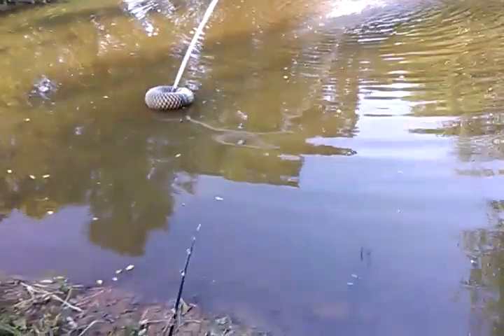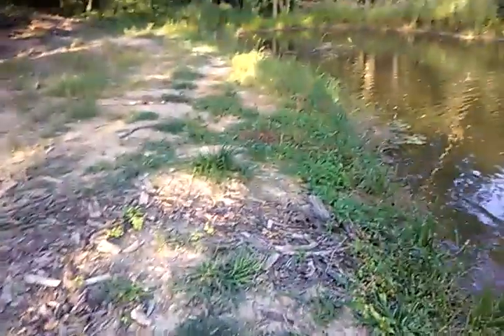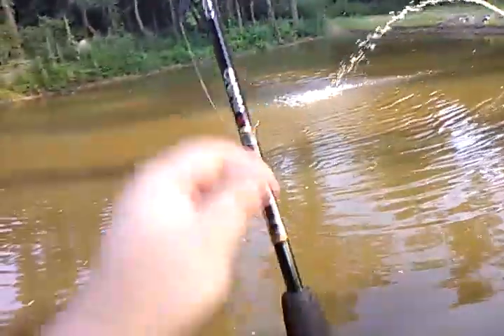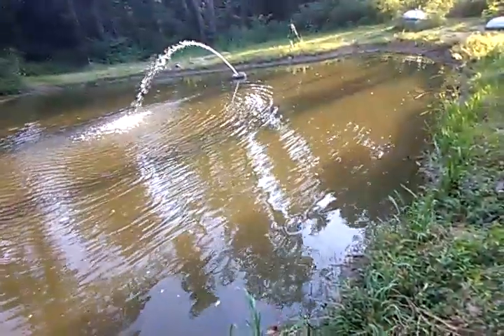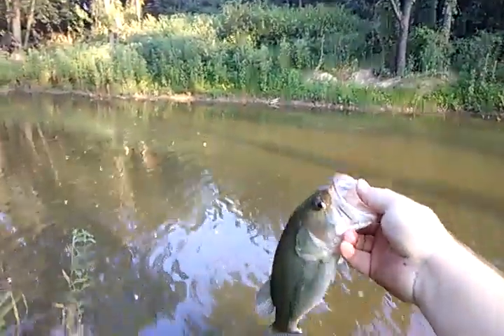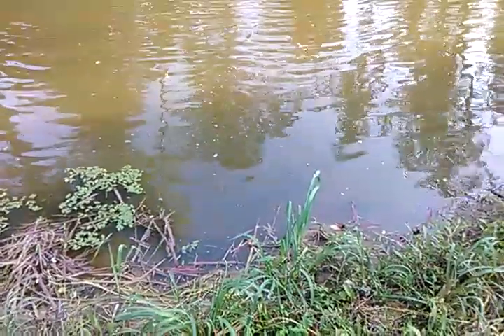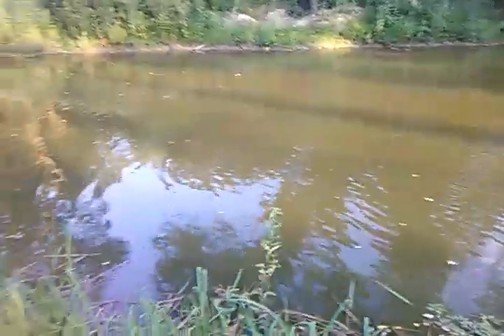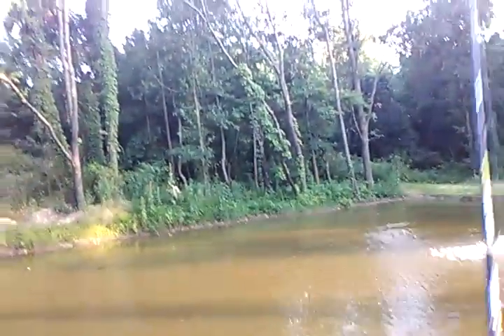How to Fish The Slammer worm